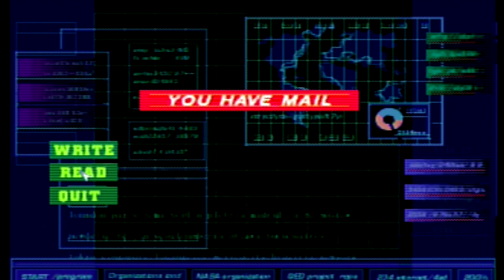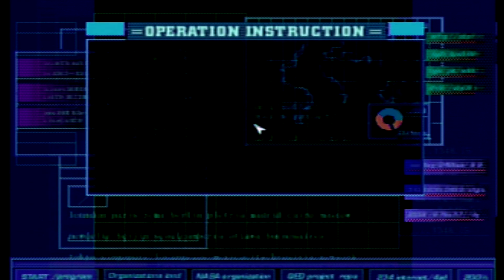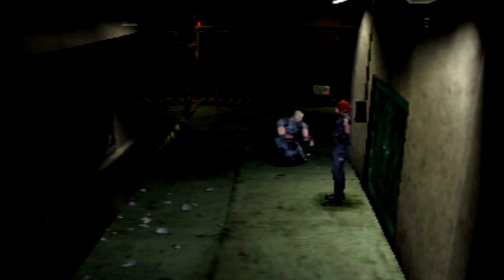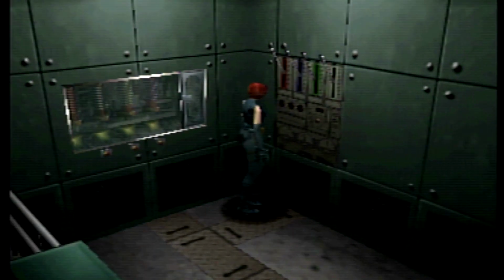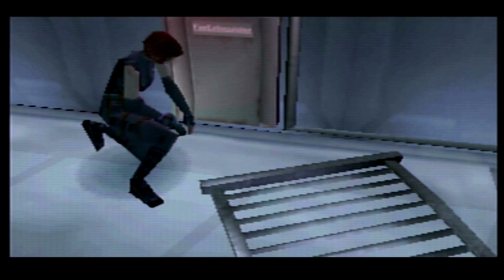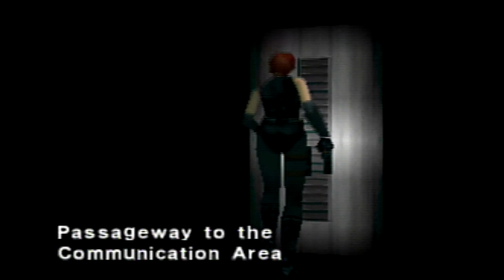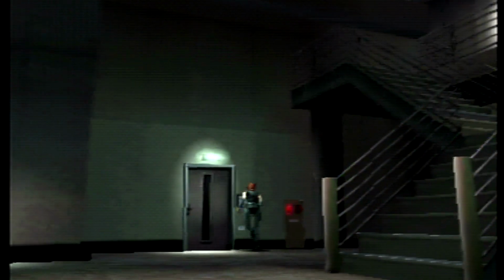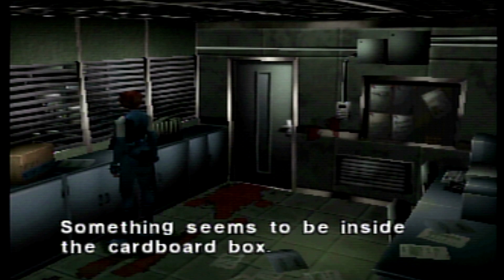Let's Play Dino Crisis #1 - A Research Facility Overrun by Dinos!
Hey there everyone, and welcome to Let's Play Dino Crisis! Way back in the classic Resident Evil days, Capcom had another survival-horror series running alongside it... enter Dino Crisis, which is.. basically Resident Evil but with dinosaurs. I used to play this all the time, but it's been quite a while...

As the game begins, Regina and her crew have been sent to investigate a mysterious island facility, and recover the research data of the supposedly deceased Dr. Kirk. But upon arriving, it becomes clear this is no ordinary island... there's dinosaurs everywhere! Just what exactly happened in this place?